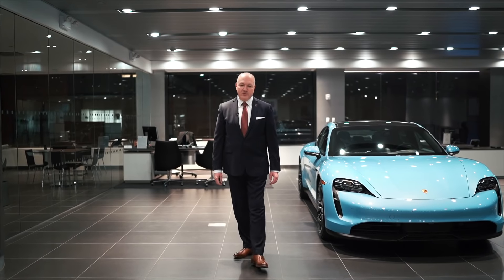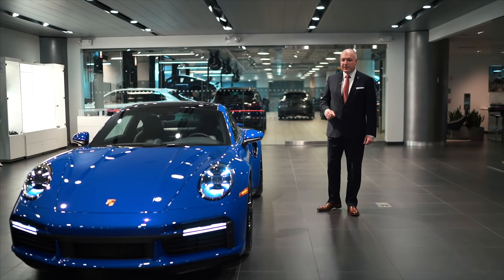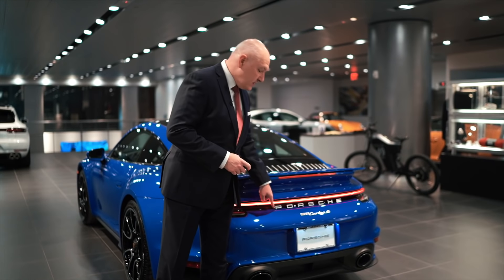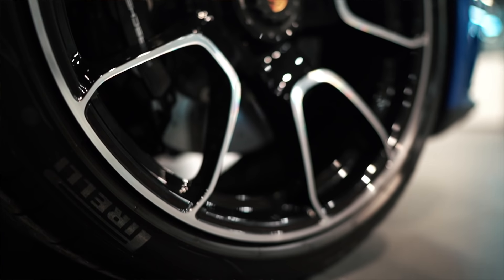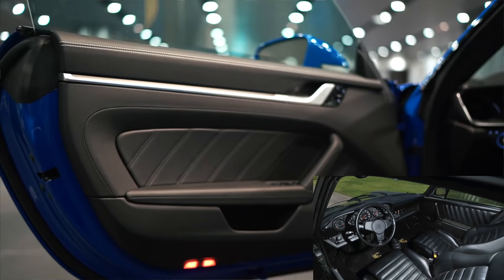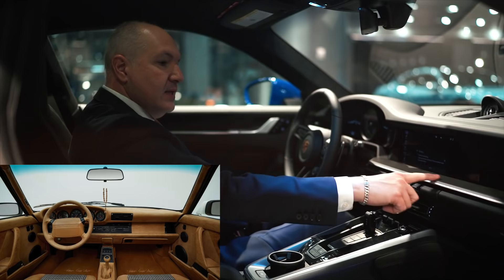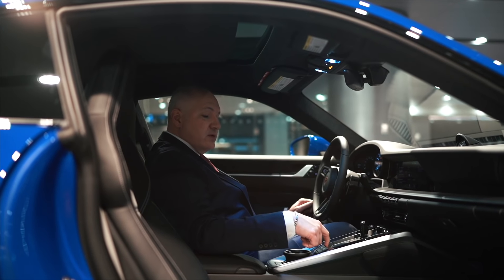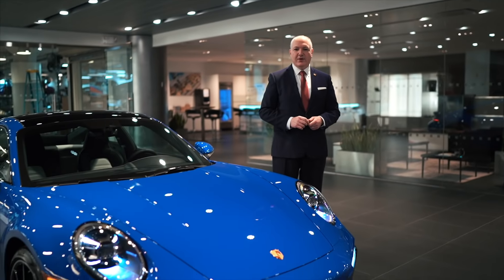2021 Porsche 911 Turbo S Coupe in "Nogaro Blue" | Walkaround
Introducing the New 2021 911 Turbo S Coupe 992.
This car is in Nogaro Blue.
640 hp at 6,750 rpm
590 lb-ft at 2,500
Redline at 7,200 rpm

and Facebook, Manhattan Motorcars.
Edited by @R.ego